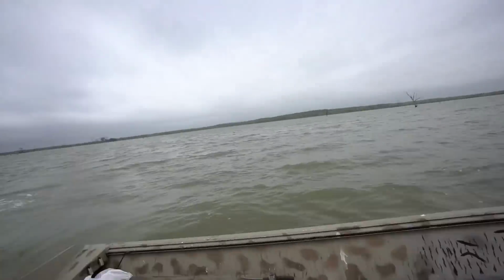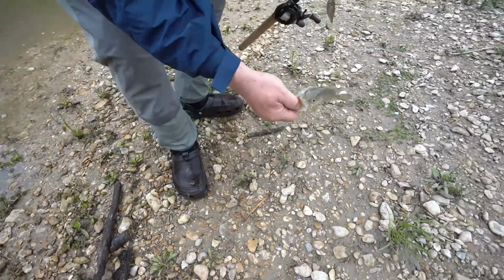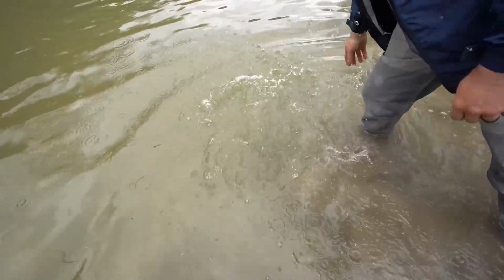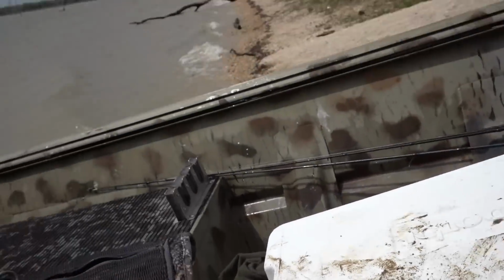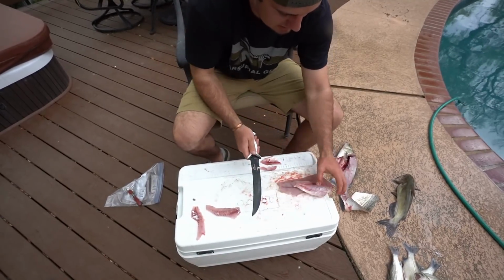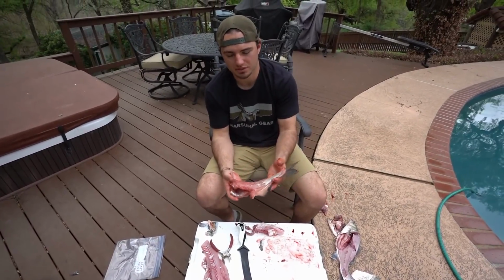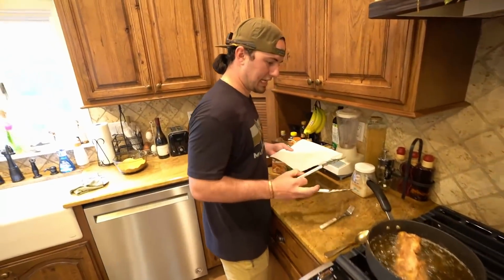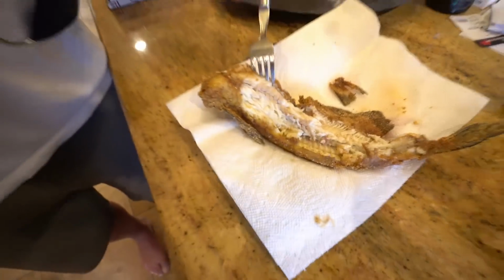WHOLE CATFISH {Catch Clean Cook} Taking The River Jet Out Again